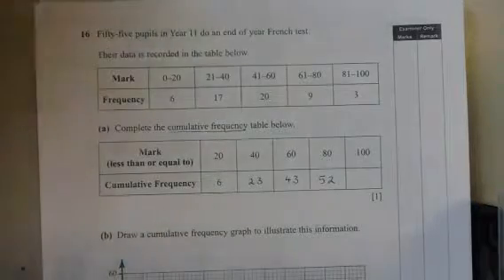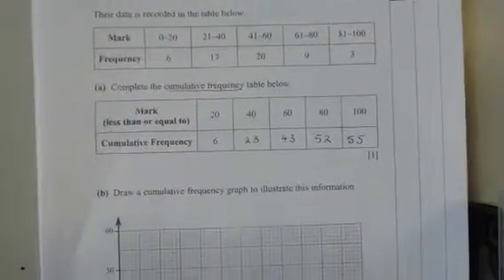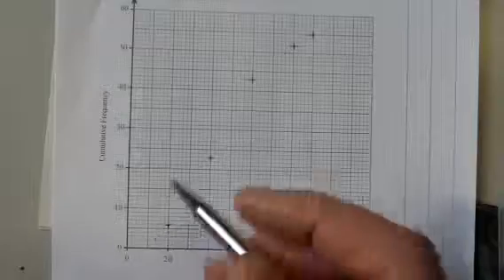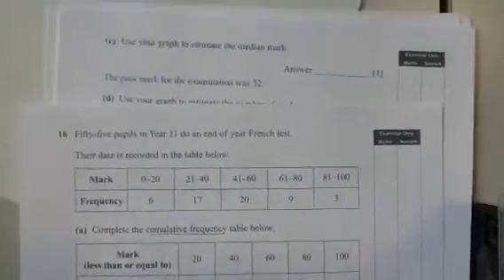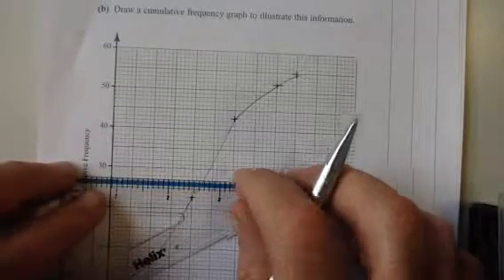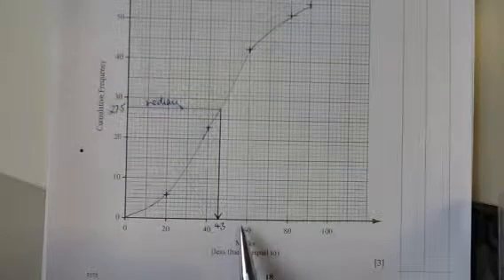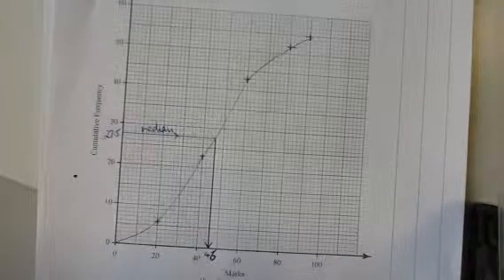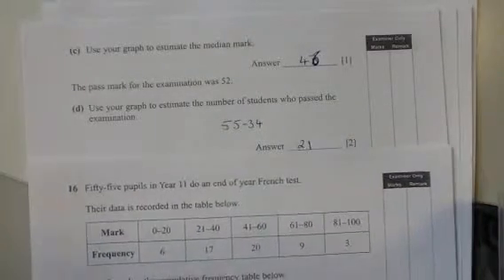CCEA GCSE MATHS HIGHER WINTER 2012 T3 q 16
Cumulative frequency tables, curves finding medians and using cumulative frequency curves